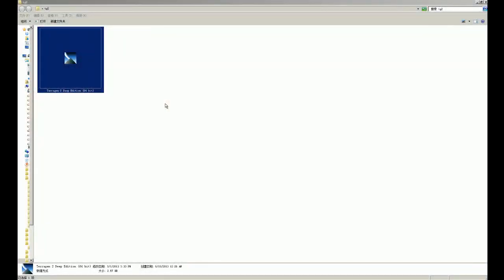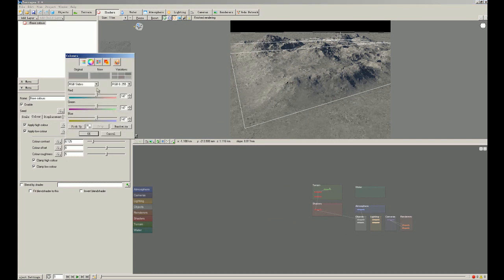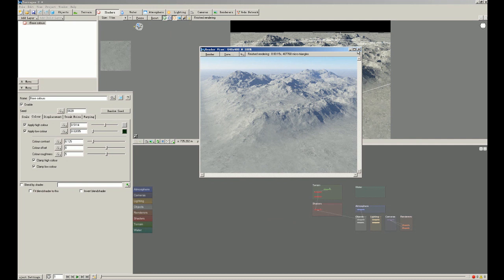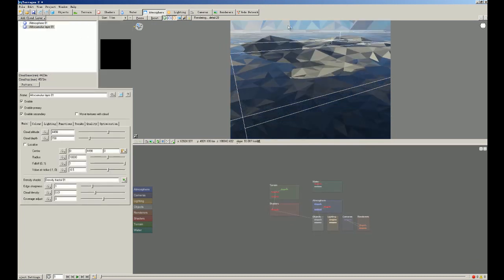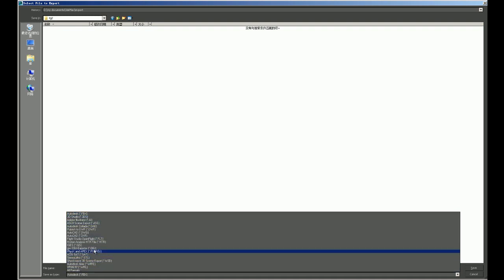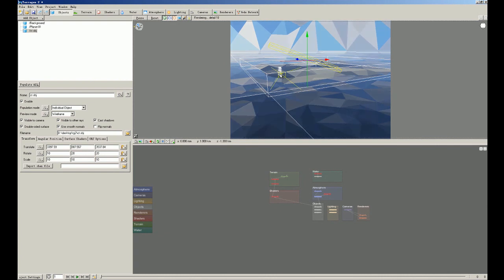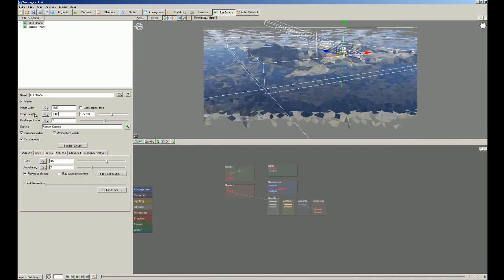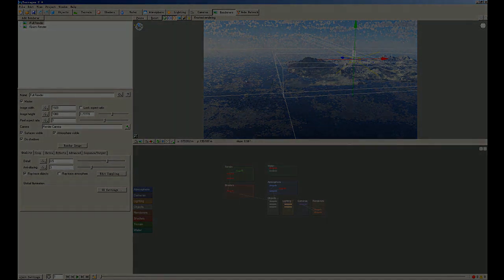terragen 2 tutorial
this is the terragen 2 tutorial,a small terrain generator in mot more than 5 MB.great creature!